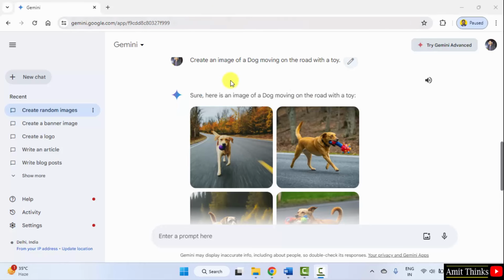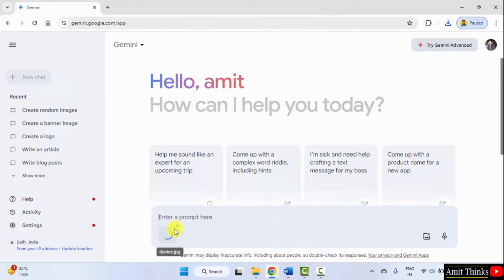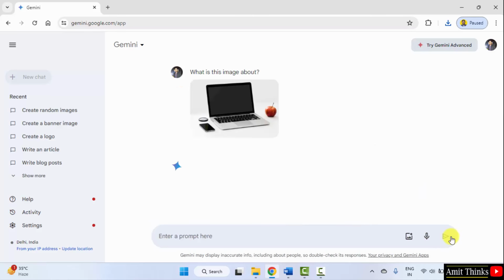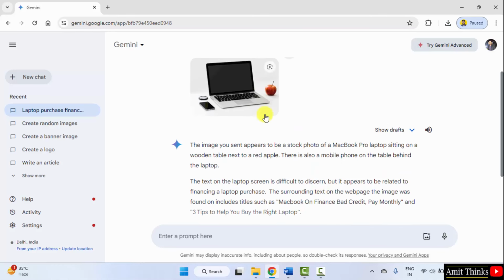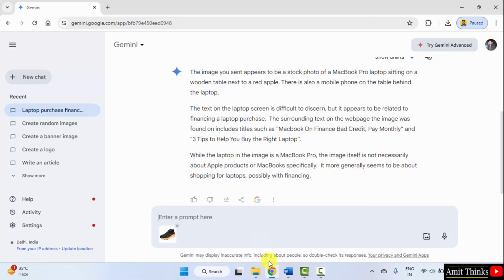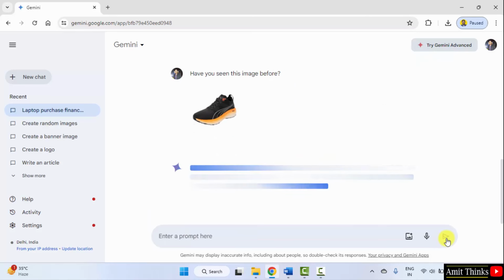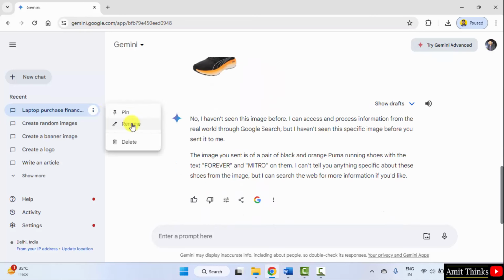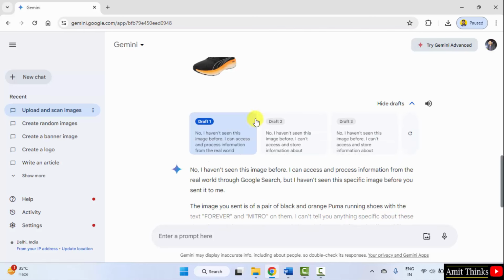How to upload and read images with Gemini | Gemini Tutorial for Beginners | Amit Thinks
Learn how to upload, read, and scan images with Gemini. You will get a detail of what all you have in an image using Gemini.